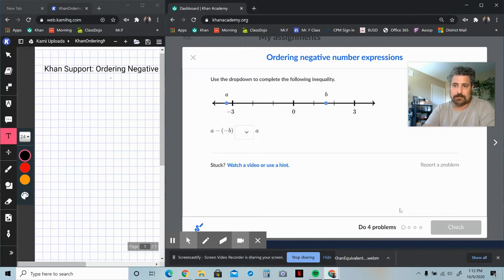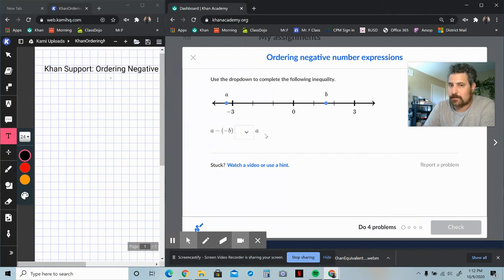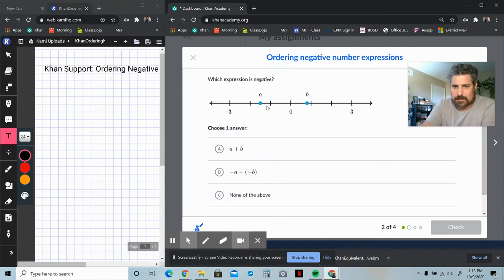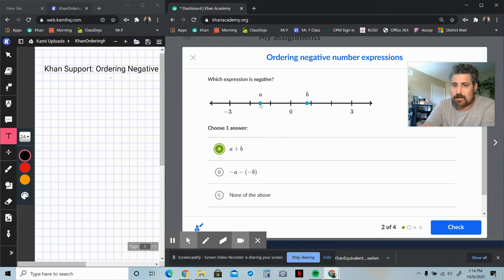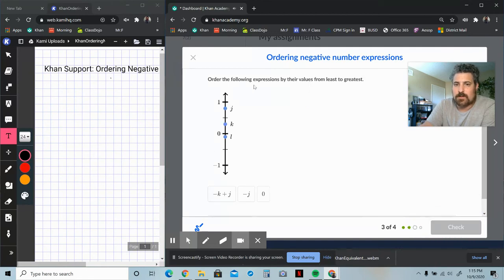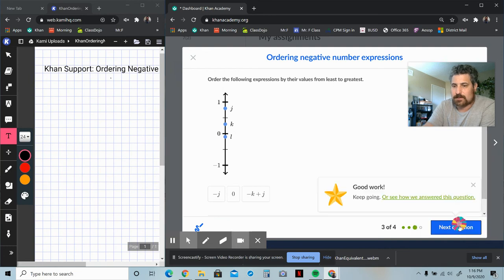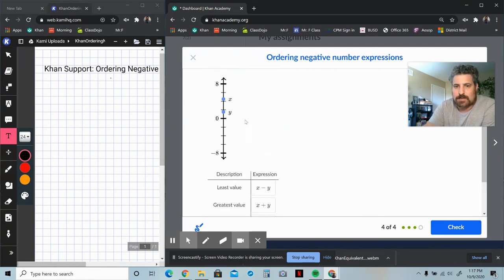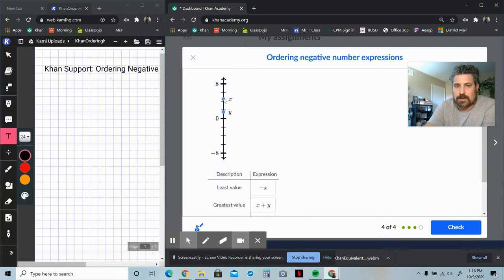Khan Support: Ordering Negative Number Expressions